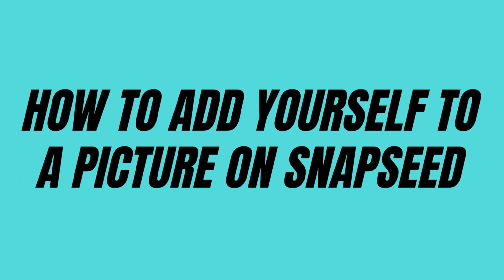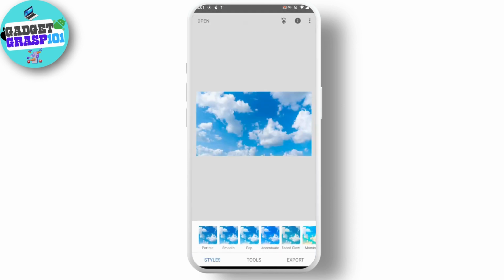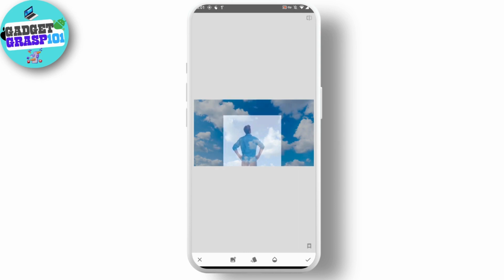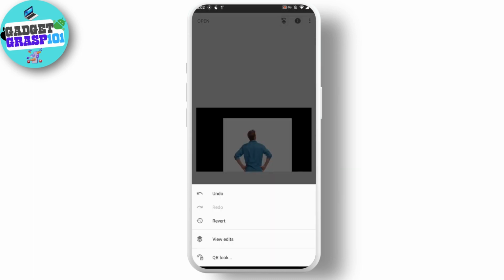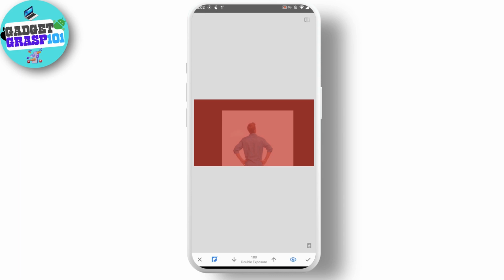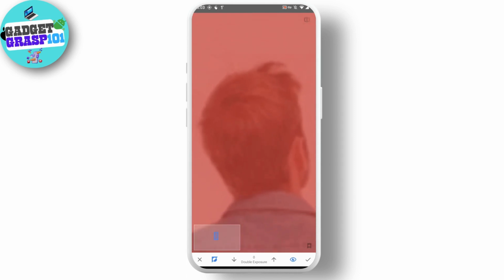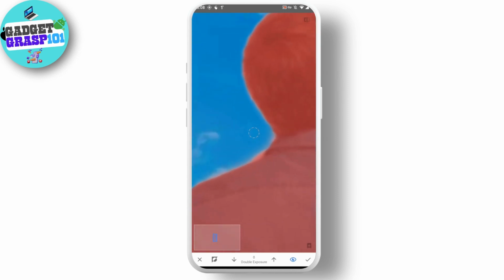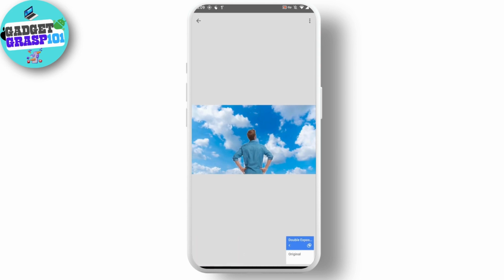How to Add Yourself to a Picture on Snapseed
Photo Phonies Be Gone! Master Adding Yourself to Pics with GadgetGrasp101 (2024 Guide)
Ever dream of inserting yourself into that breathtaking landscape photo? Craving a fun way to prank your friends with a surprise photobomb? Fear not, creative photo enthusiasts! This GadgetGrasp101 guide unlocks the secrets of adding yourself to pictures using Snapseed, transforming your static images into interactive, fantastical adventures.